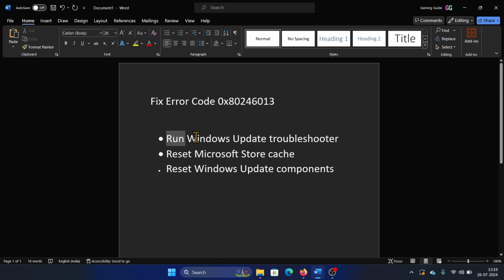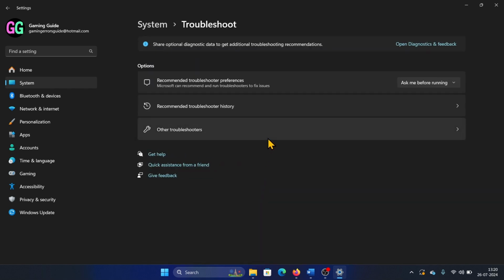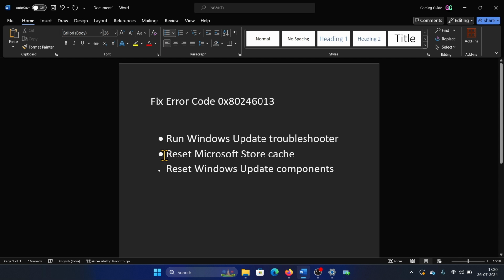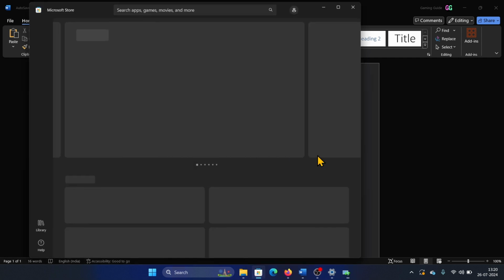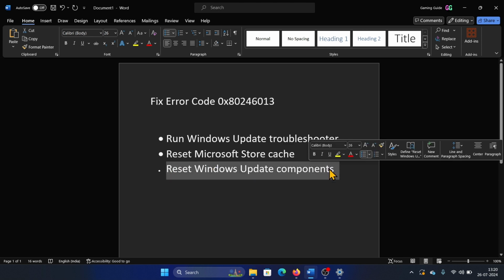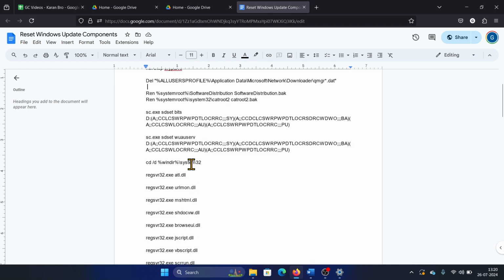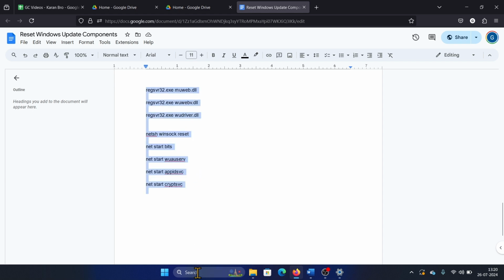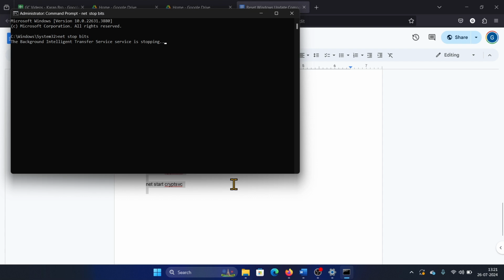How to Fix Windows Update or Micrsoft Store Error Code 0x80246013 on Windows 11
Video Title: How to Fix Windows Update or Micrsoft Store Error Code 0x80246013 on Windows 11

If you wish to  Error Code 0x80246013, then please watch this video.